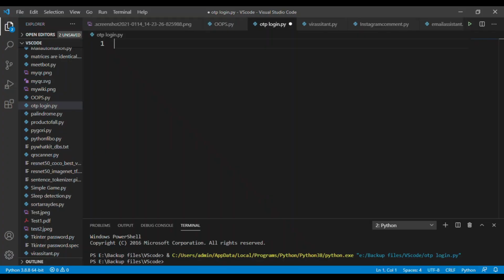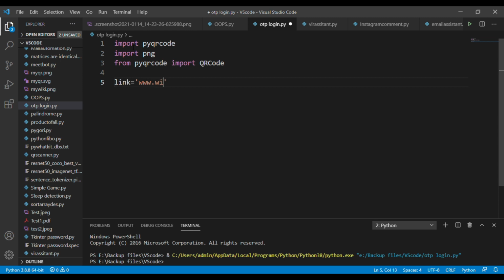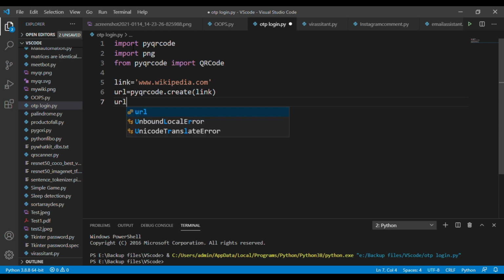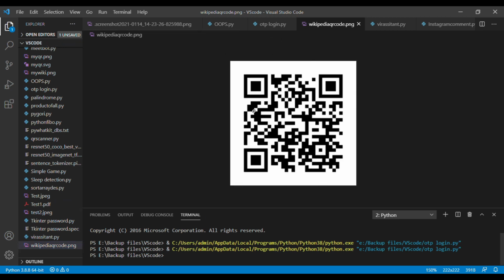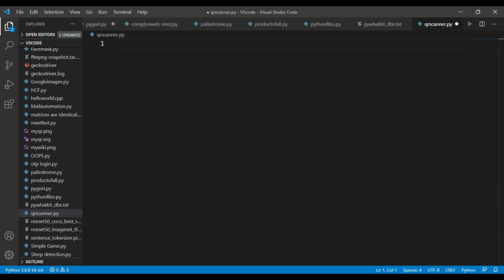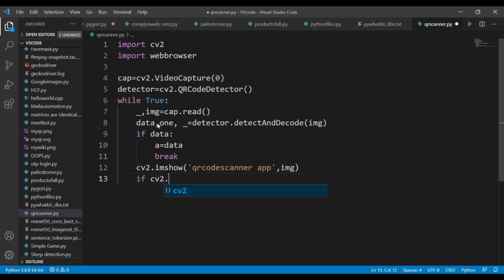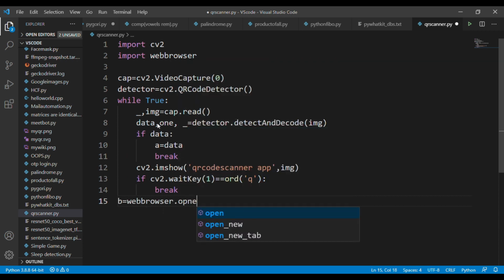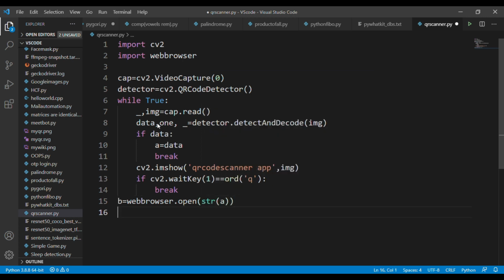Python project : Real-time QRCODE scanner using webcam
In this video we're going to create a QRcode scanner that takes input from the webcam after that it will take you to the browser to open the hidden data in the QRcode.

* Thanks ..!